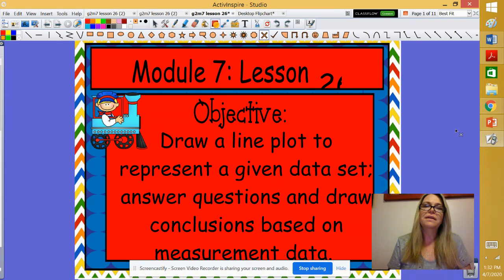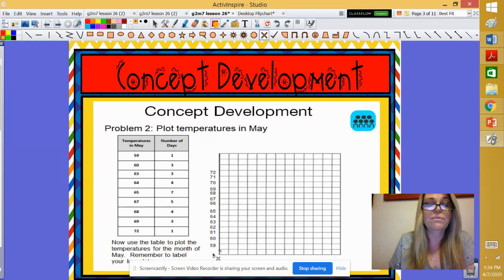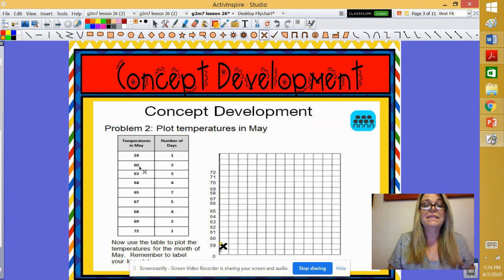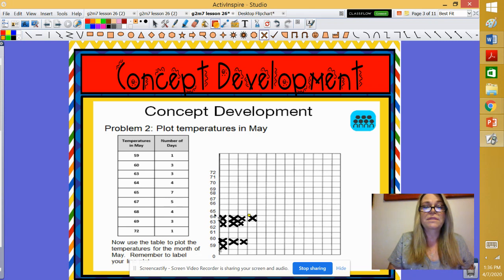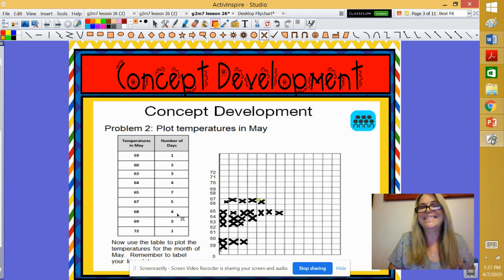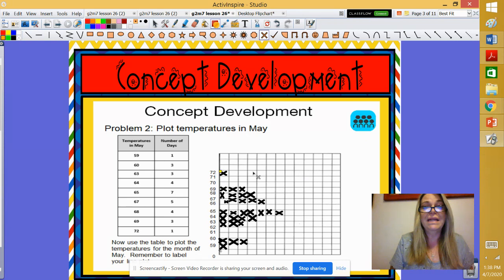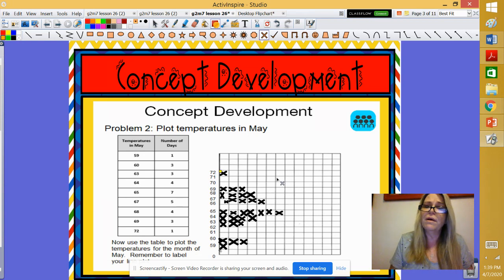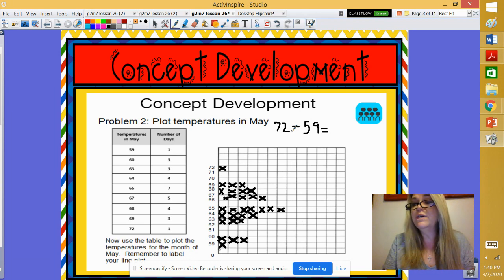Module 7 Lesson 26